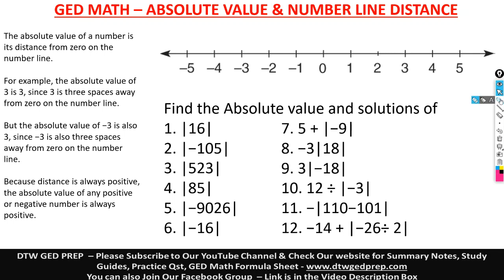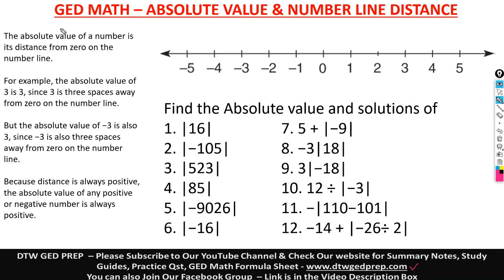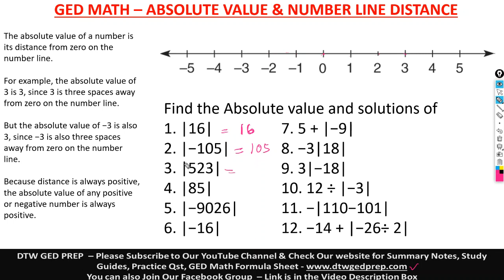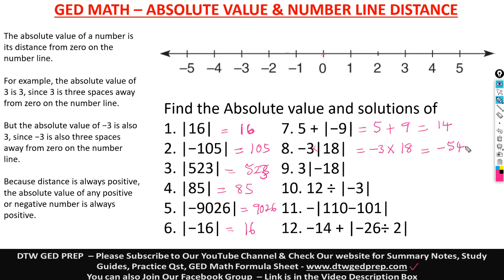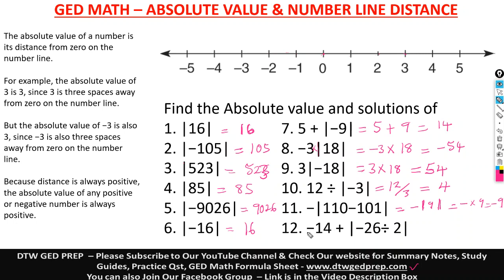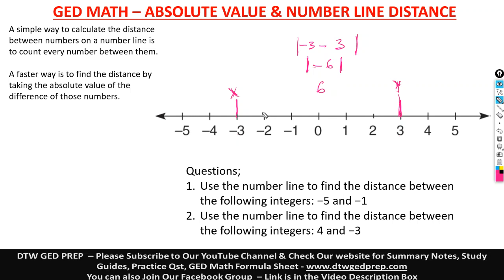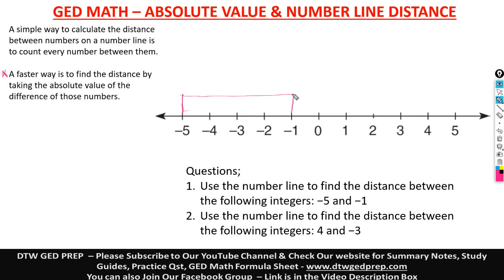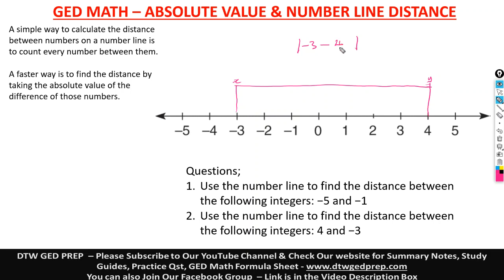GED Math - Absolute Value & Number Line Distance